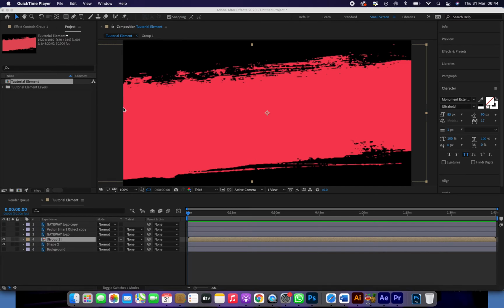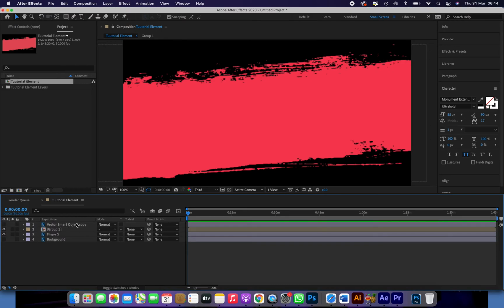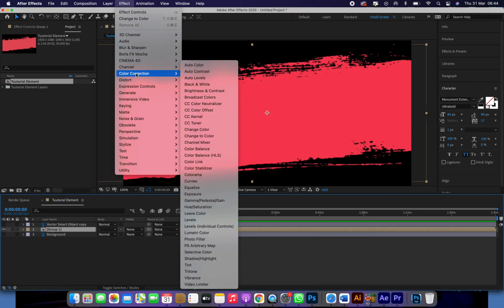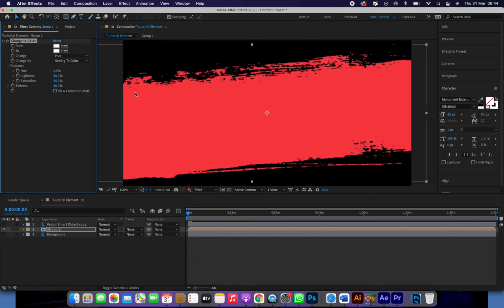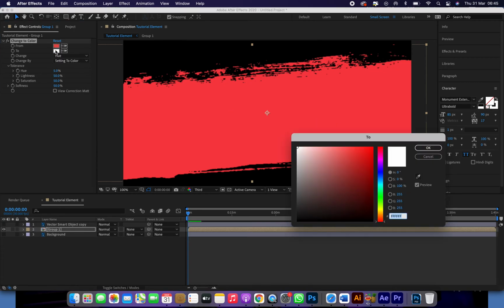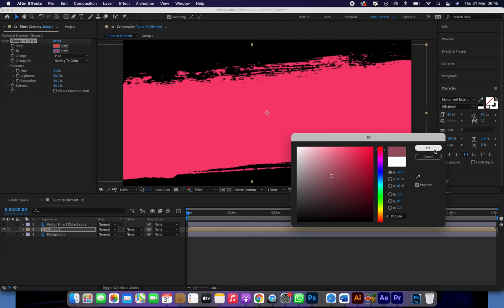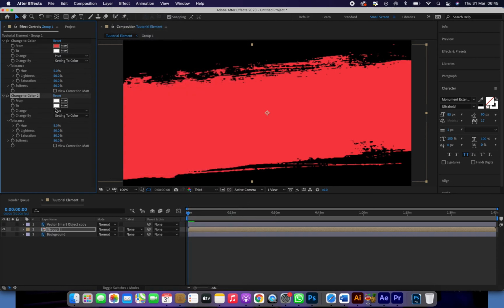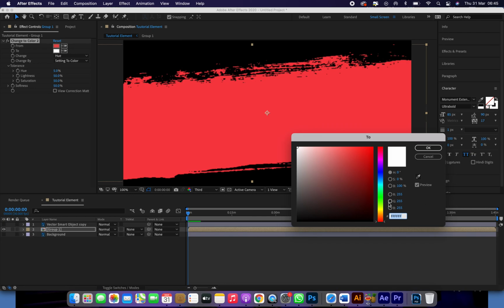How To Change Object Colour in After Effects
This is a short video on how to change the colour of vector and objects in After Effects.

Don't forget that this is a platform for every creator in whichever field.

More contents will be uploaded here for the achievement of projects and for works to be easier and faster than before.